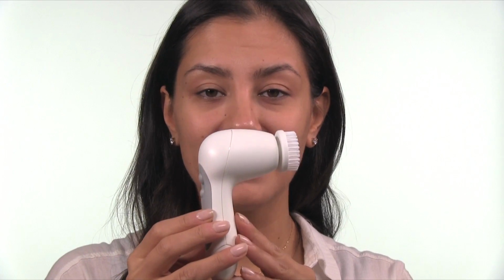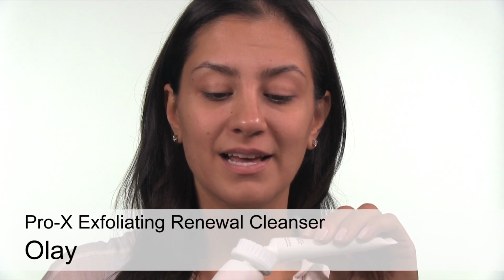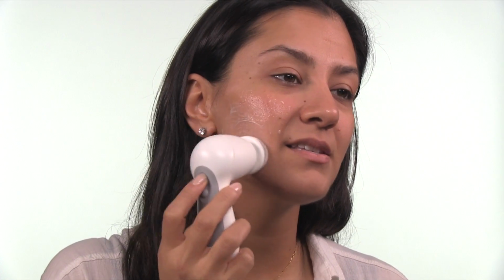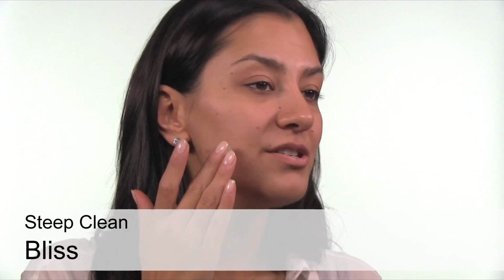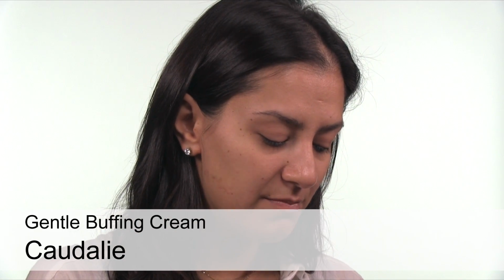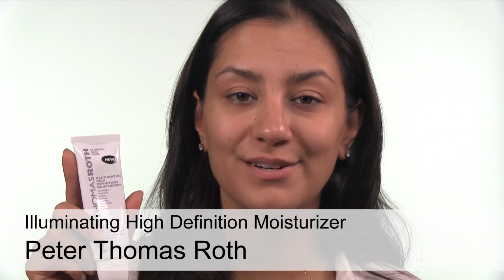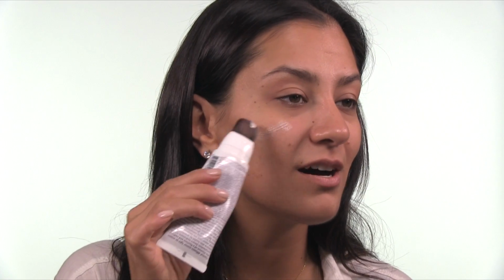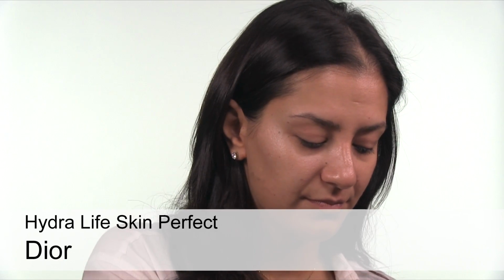Winterproof Skincare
Quick tips and reviews of some amazing products to help you Winterproof your skin! Here are some of the products we use in this video:
-Olay Pro-X 2-speed Facial Cleansing Brush
-Olay Pro-X Exfoliating Renewal Cleanser
-Bliss Steep Clean mask
-Peter Thomas Roth Illuminating High Definition Moisturizer
-Make Up For Ever HD Foundation
-Dior Hydra Life Skin Perfect